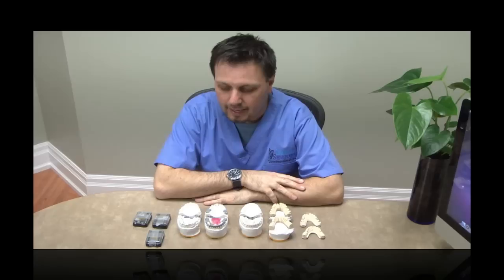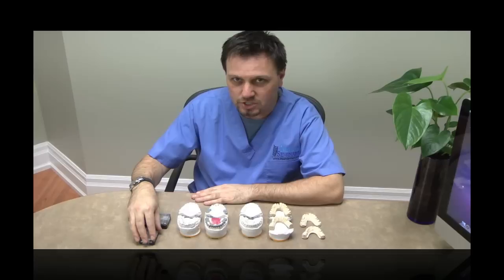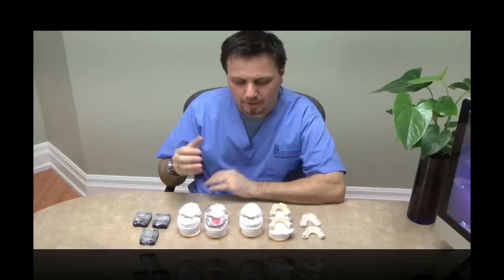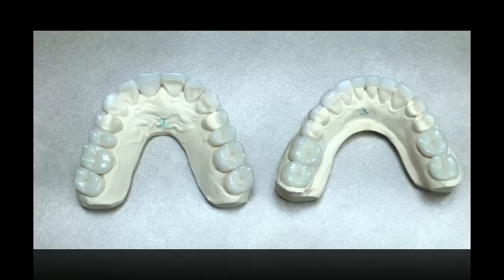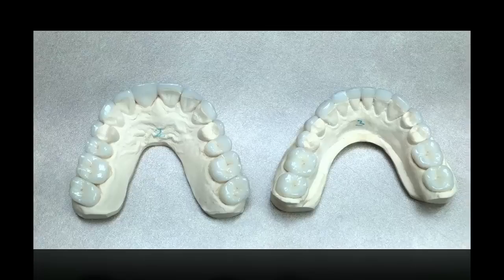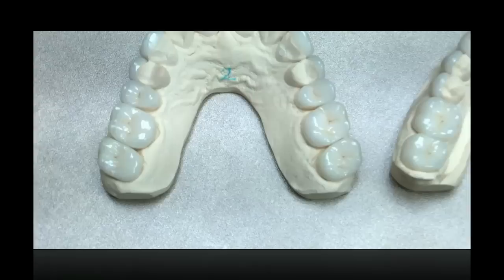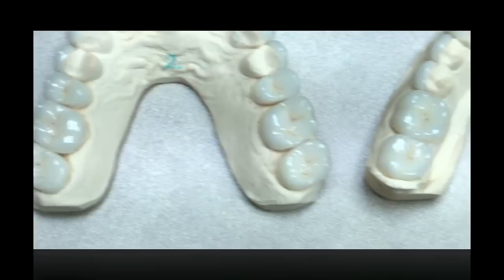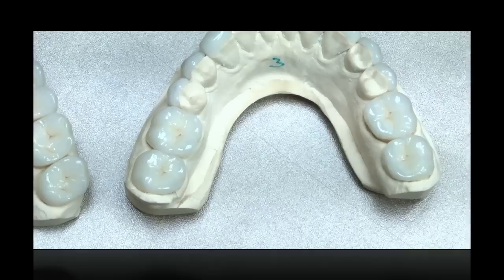Full Mouth Rehabilitation with Porcelain Restorations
In this video Dr. Stephen Phelan explains some of his concepts for treating full mouth rehabilitation cases and presents the ceramic work for a case that will be bonded into place the next day.